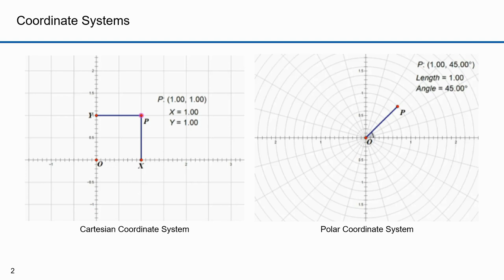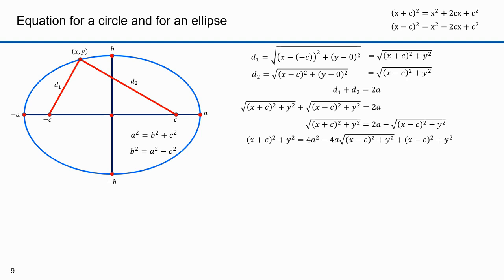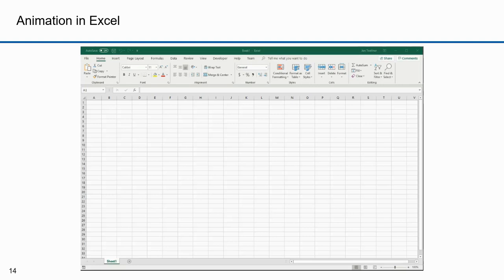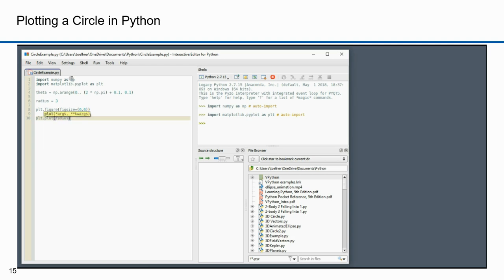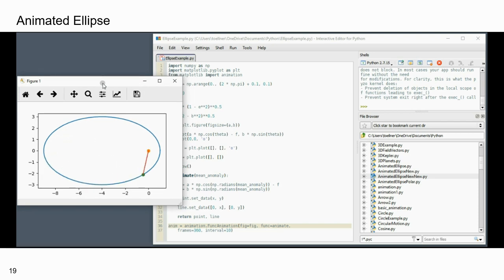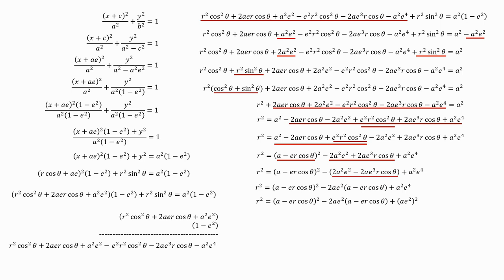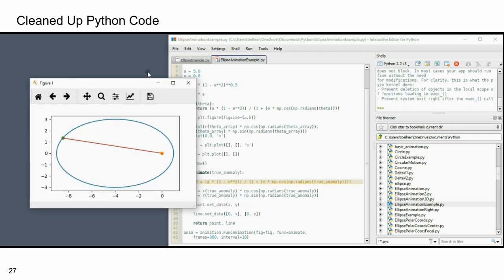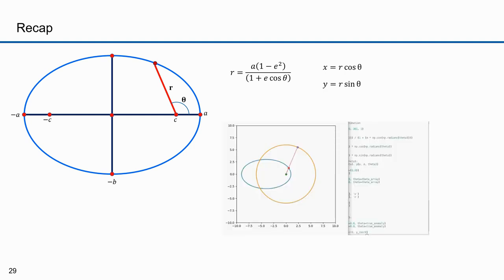Orbital Dynamics Part 08 Formula for an Ellipse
A course on Orbital Dynamics.

0:00 Introduction
0:15 Cartesian and Polar Coordinate Systems
0:58 Rectangular Equation for a Circle
1:53 Polar to Rectangular Coordinate System Transformations
4:48 Equation for a Circle in Polar Coordinates
6:12 Equation for an Ellipse
7:46 Distance Formula
8:56 Another Equation for an Ellipse
15:37 Equation for an Ellipse in Polar Coordinates
16:35 Plotting a Circle in Geometer's Sketchpad
22:23 Animated Circular Motion in Excel
30:57 Animated Elliptical Motion in Python
44:25 Formula for a Centered Elliptical Shape
46:01 Formula for a Centered Ellipse
47:40 Formula for a Focus Centered Ellipse
59:10 Animated Focus Centered Ellipse in Python
1:15:52 Recap